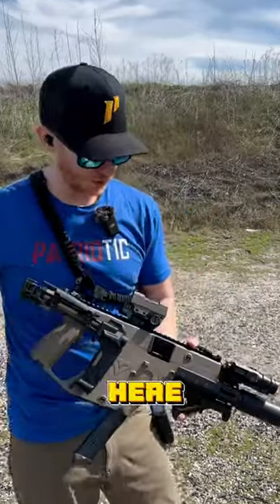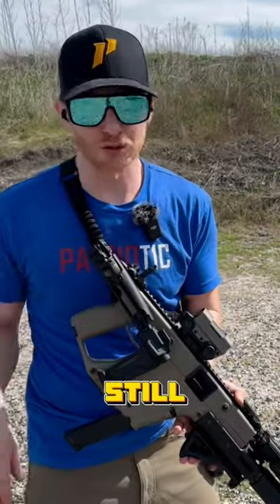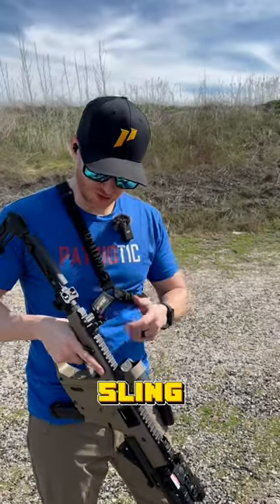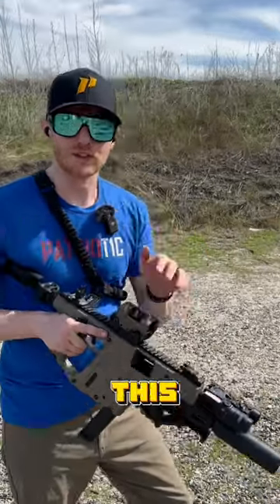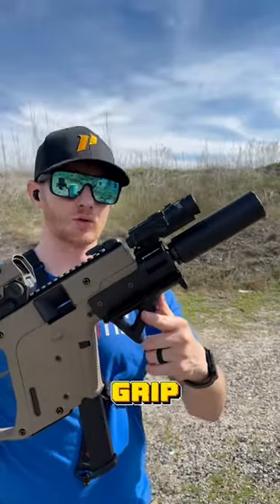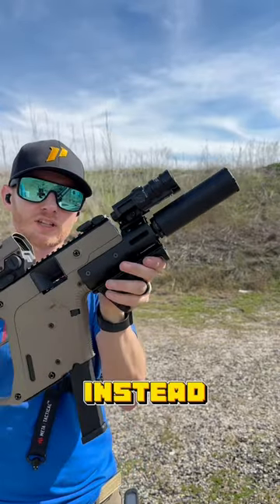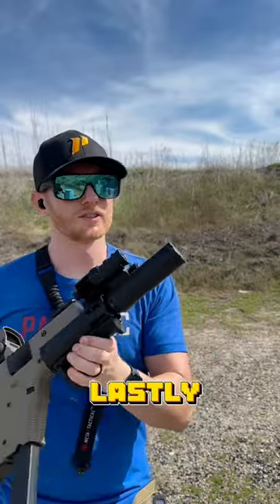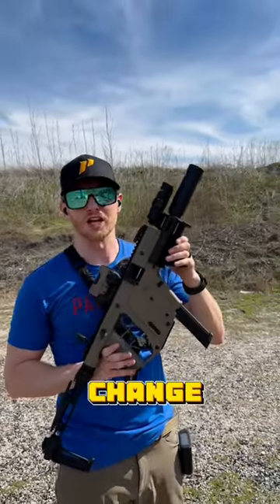Rate the build…1-10🤔